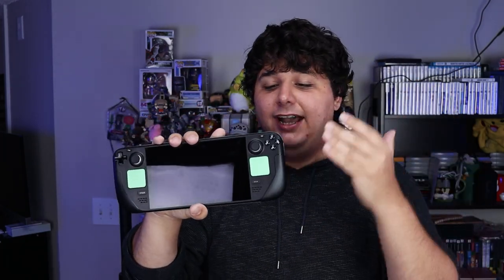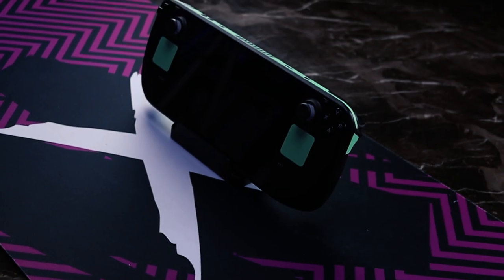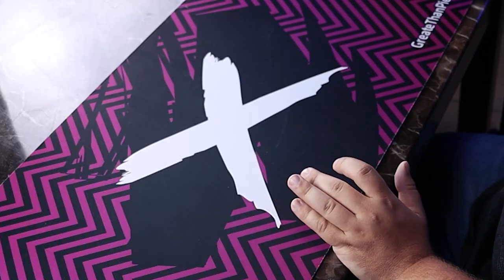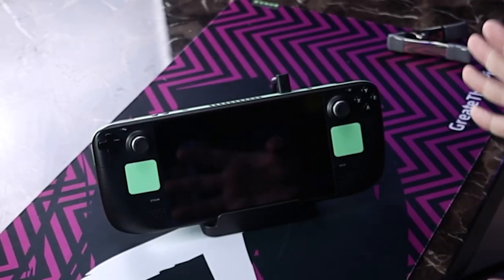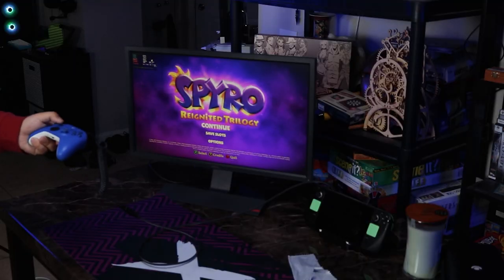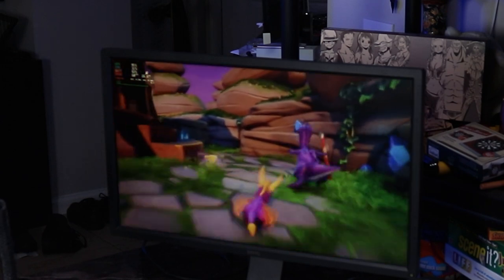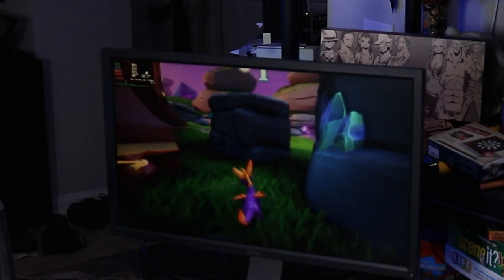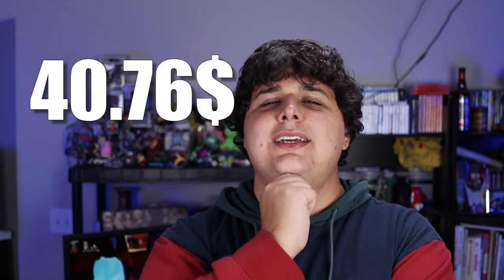I made a Steam Deck Dock! DIY Steam Deck Dock!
Steam has not released there official dock yet and dur to that I had to get a bit creative. Today I am making a DIY Steam Deck dock and lets just say it's kind of amazing.

If you want to make your own dock

USB-C adapters

USB-C Hub

Chapters
0:00 Why do we need this
0:51 What you will need
3:36 Let's put it together
4:45 the results
5:40 Can it Switch
9:01 Why DIY
11:59 Should you make one